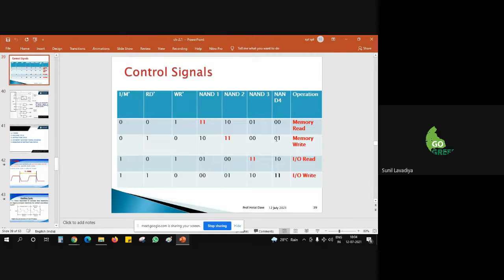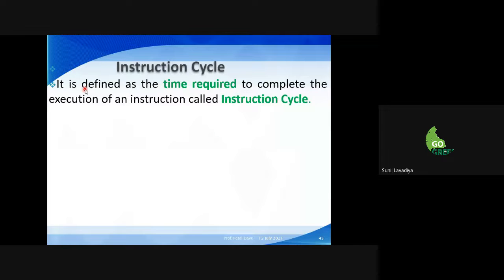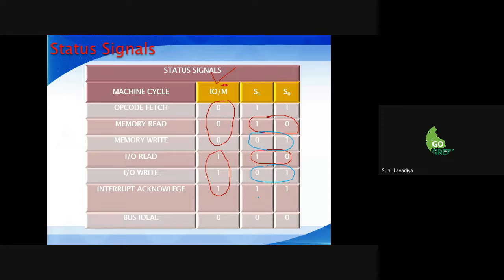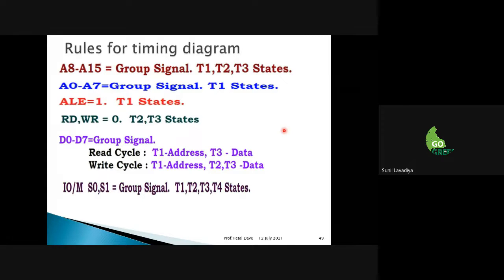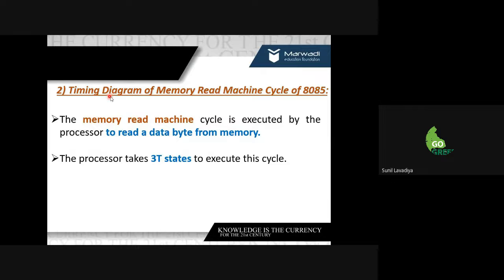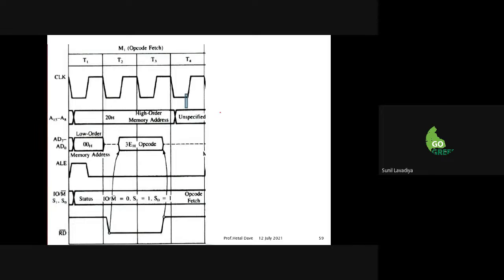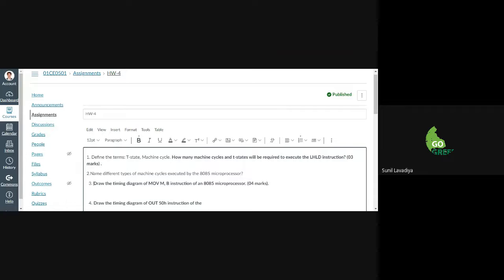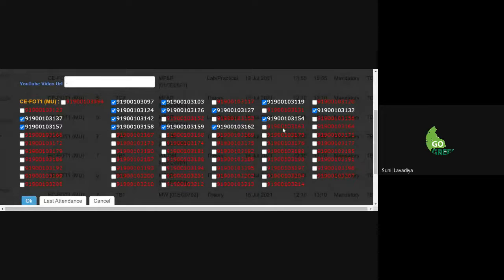5TC3 MPI 12/07/21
Timing diagram